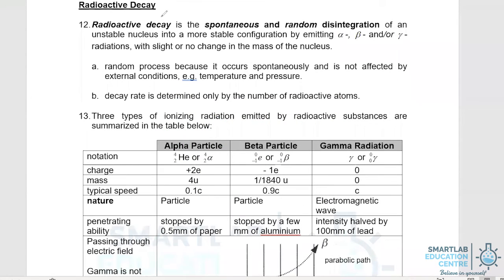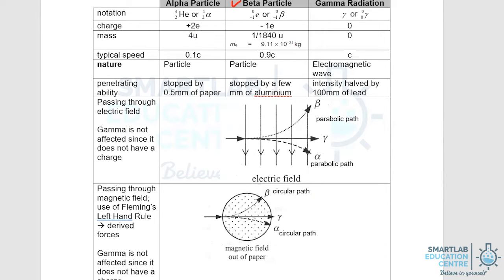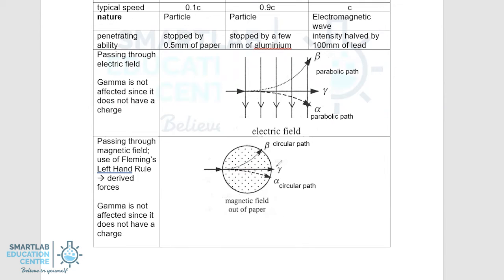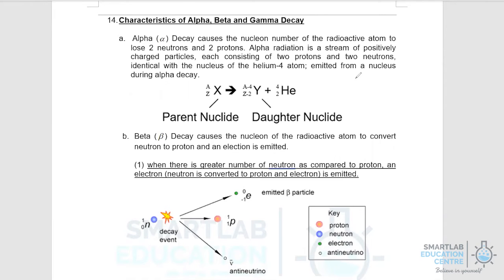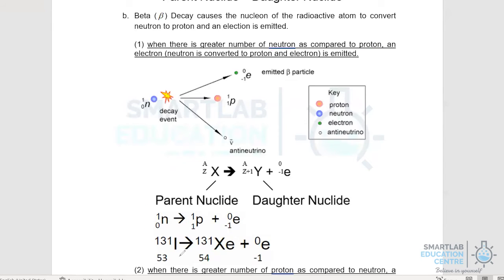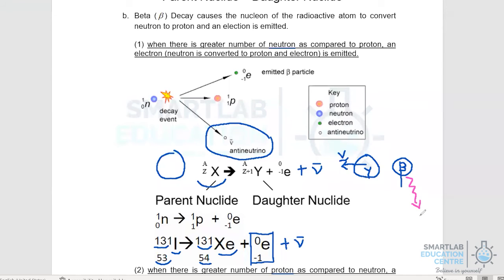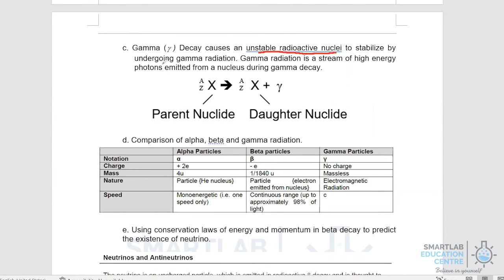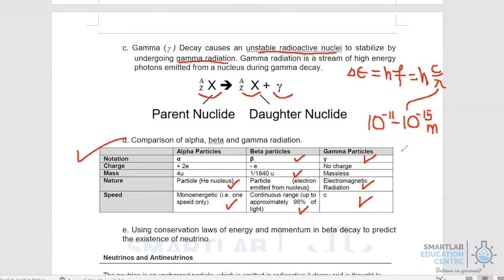Nuclear Part 1 - Alpha, Beta, Gamma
• 1st Class Honours in Engineering from Cambridge University, UK
  • 20 years of experience in the education sector and co-author of several science guide books